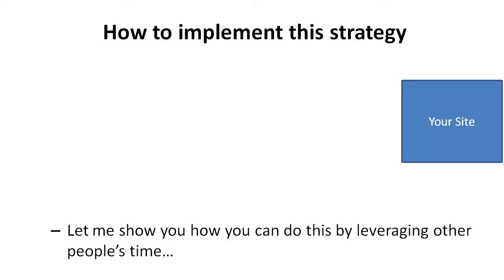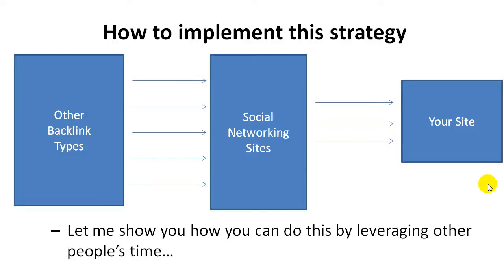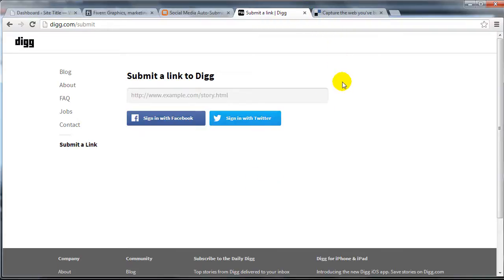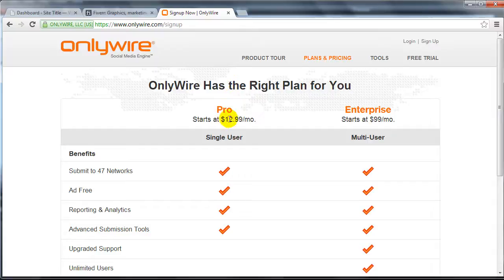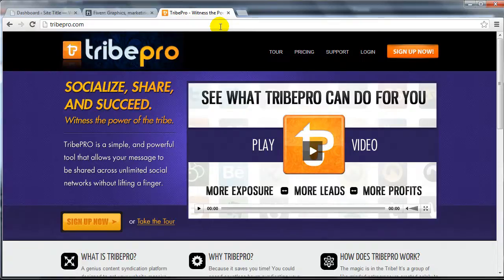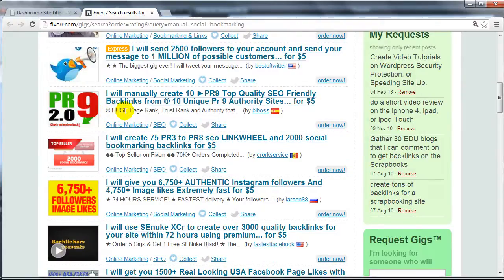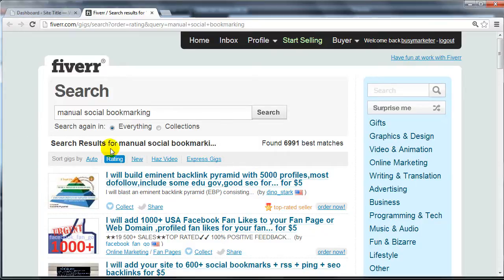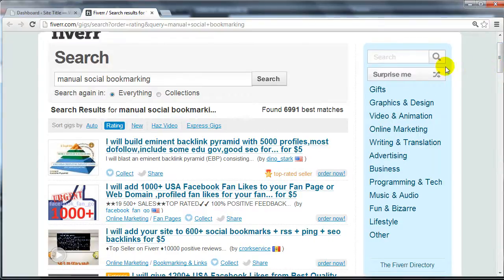Indexing Social Bookmarking - Wp-Tot